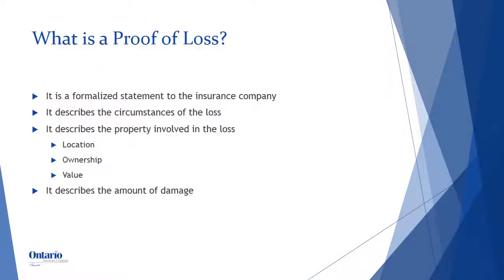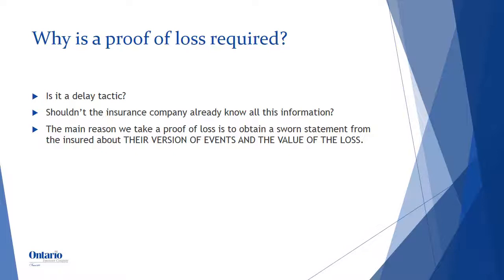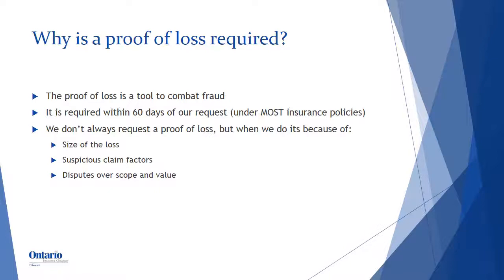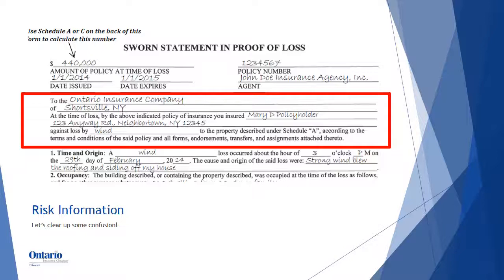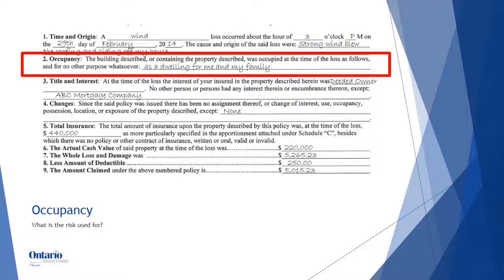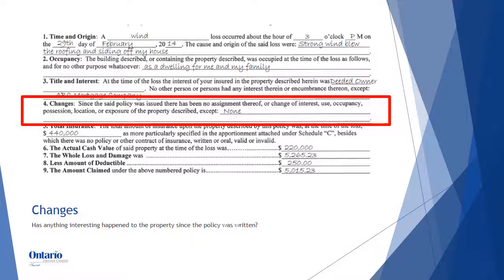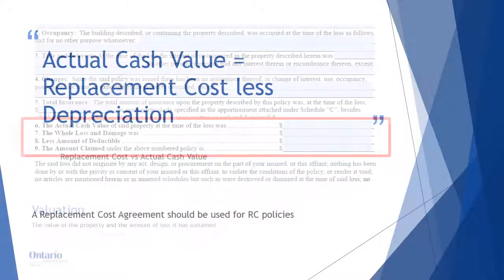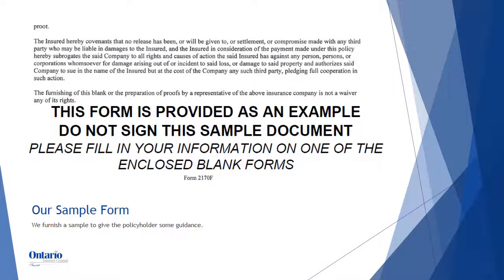Proof of Loss Basics for Agents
In this video slideshow, you will learn what a proof of loss is, why it is important to the insurance claim process, and the correct way that a policyholder should fill one out.